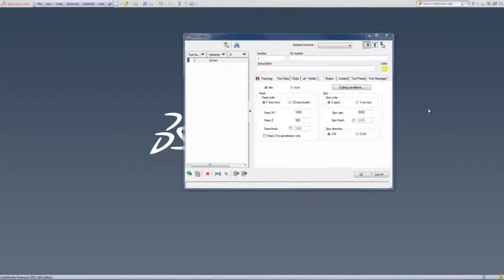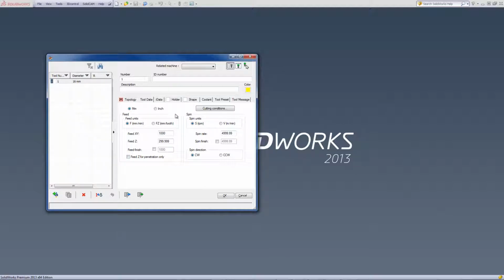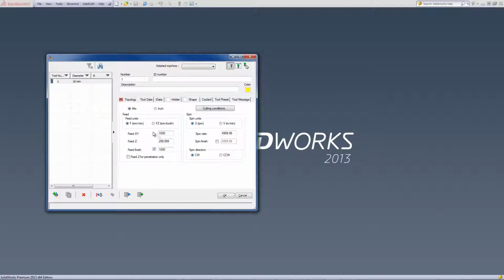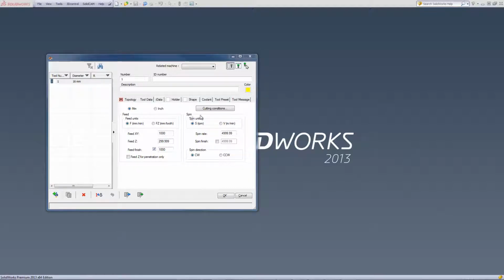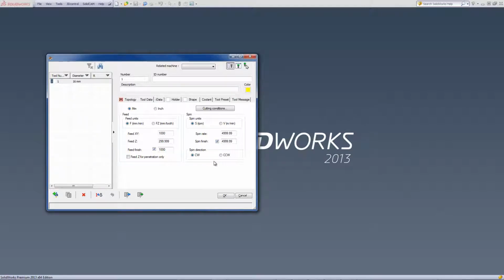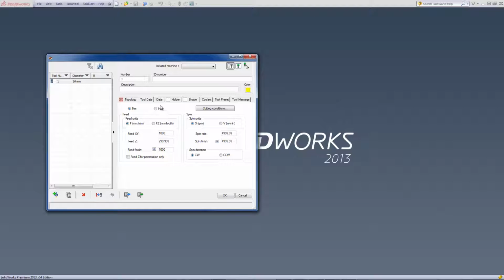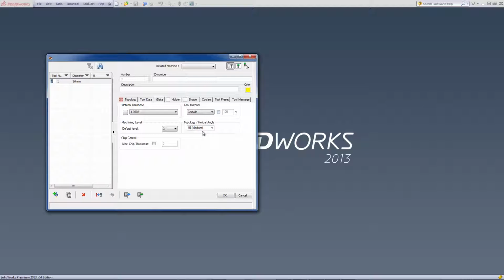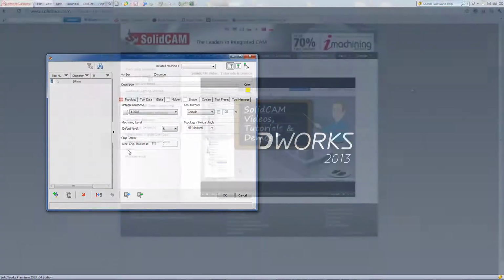Tool Table Lesson 4 Creating Tools Data and iData